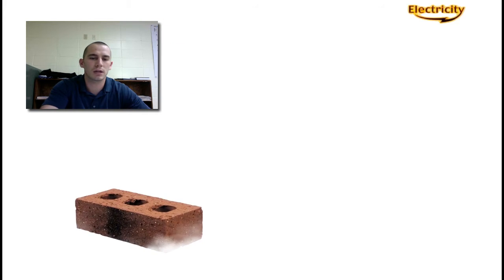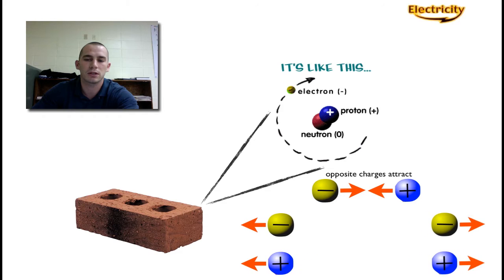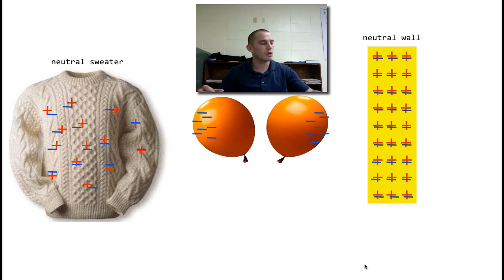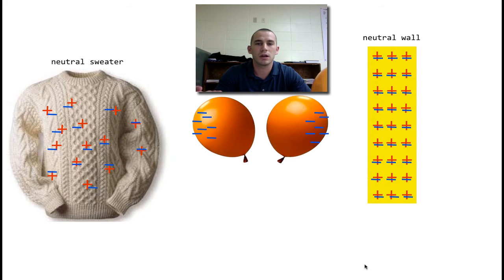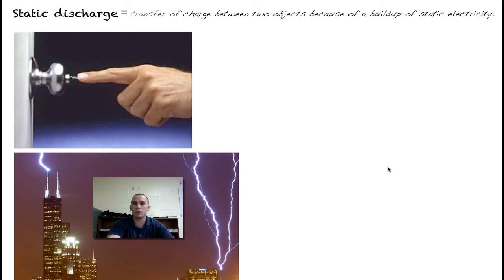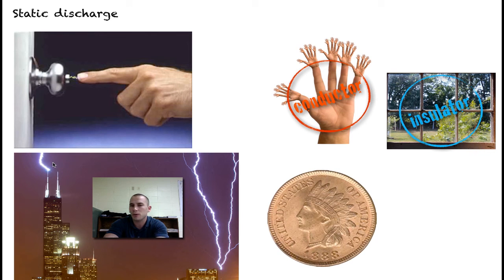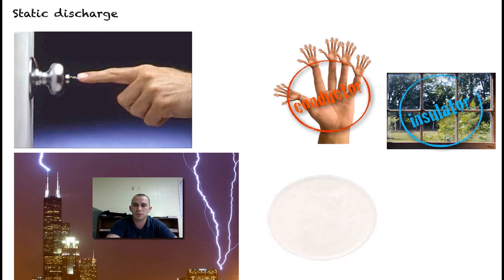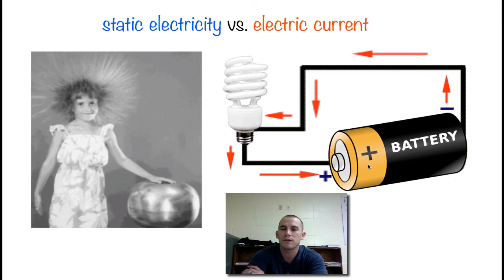electricty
Mr. Boggs contrast static electricity and electric current. Compares gravitational force to electric force.